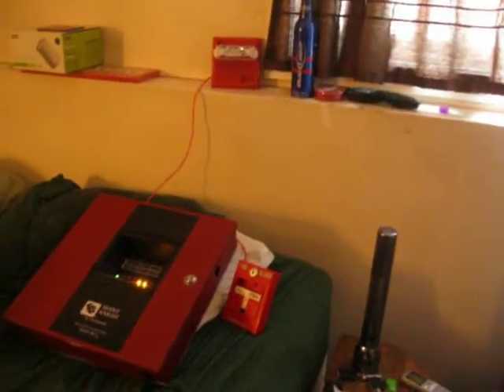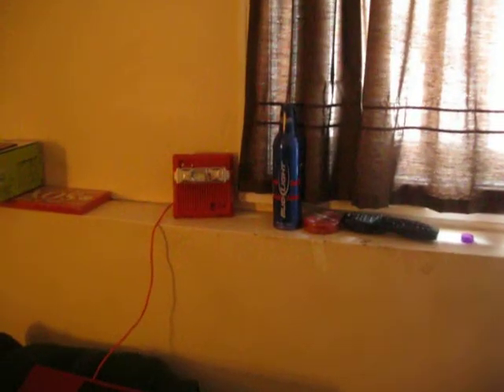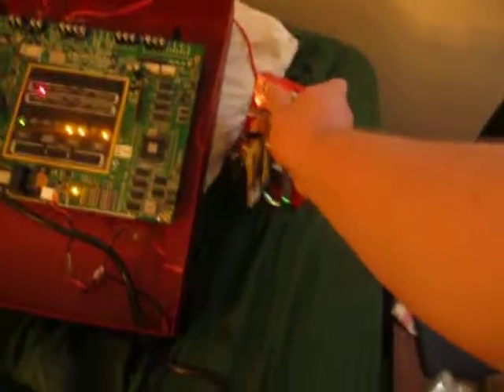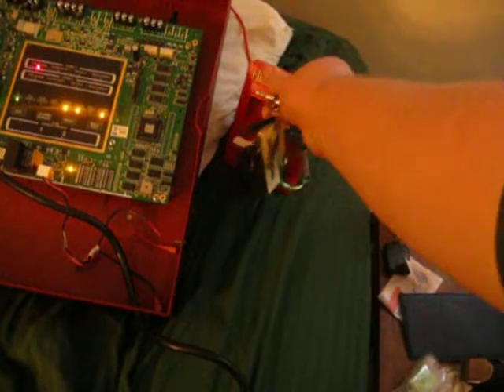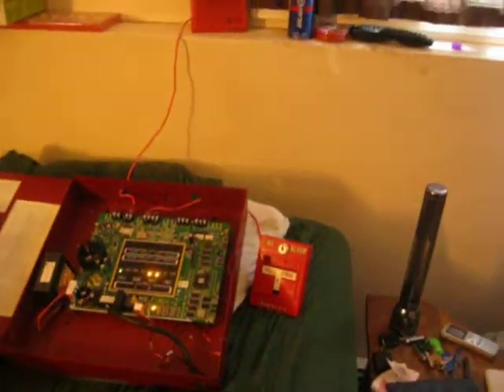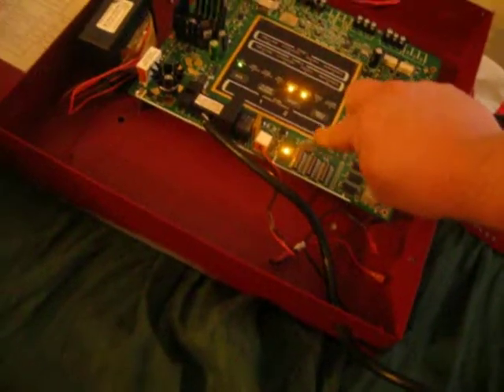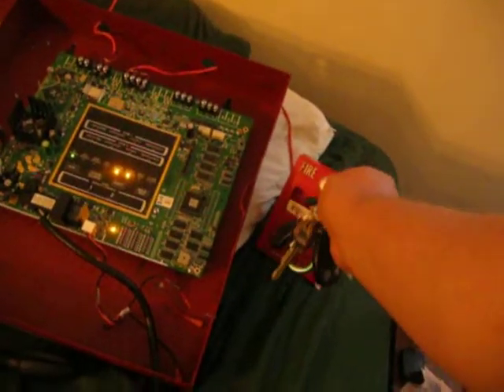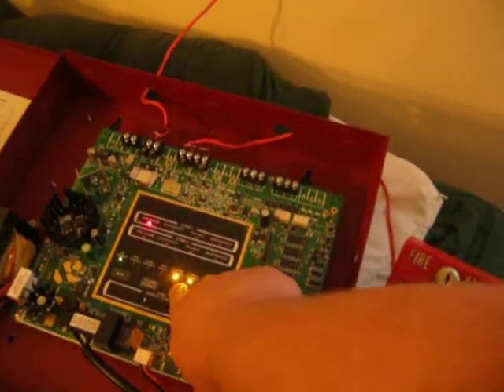System Test 12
Hey everyone & welcome to System Test 12. It contains my old panel. The notification appliance is my wheelock MT & the pull station is my simplex T-bar. With that said enjoy the test